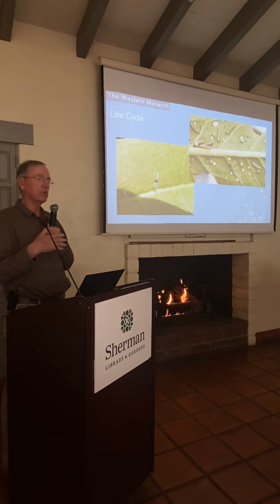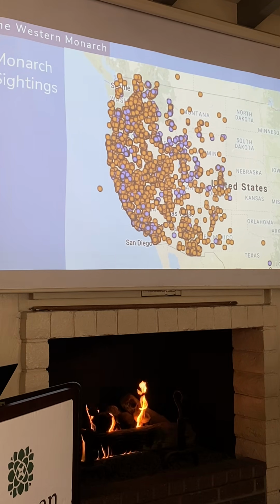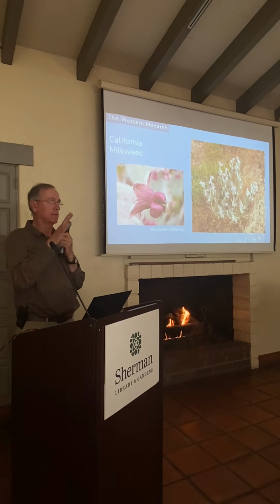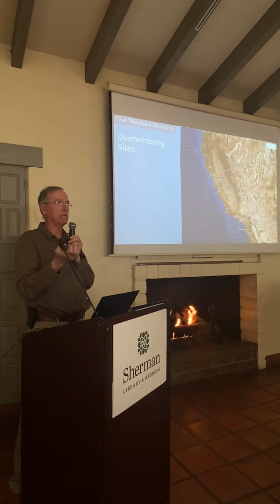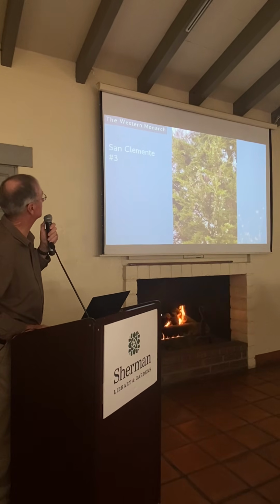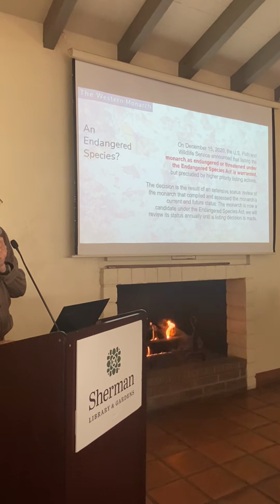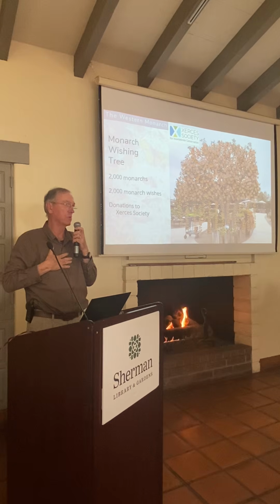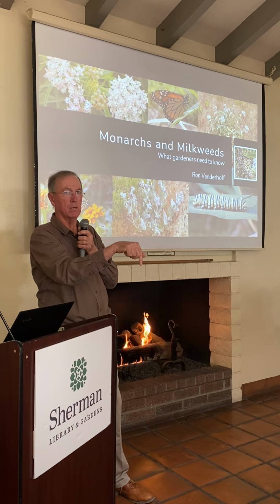Monarchs & Milkweed • What Gardeners Need to Know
Monarch butterflies are in peril; but gardeners can help. Ron Vanderhoff, will discuss the life history of these iconic butterflies and their current status in California. He will unravel some of the causes of their decline and some of the controversy about their possible recovery. Ron will discuss the butterflies intimate relationship with milkweed, the results of recent Orange County monarch surveys, their endangered species status, and how gardeners play an important role in their recovery.